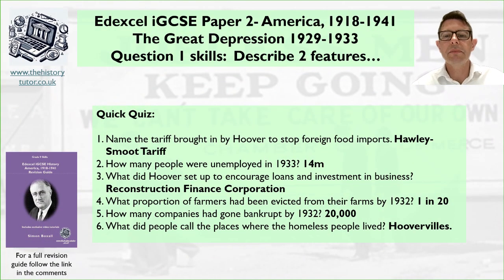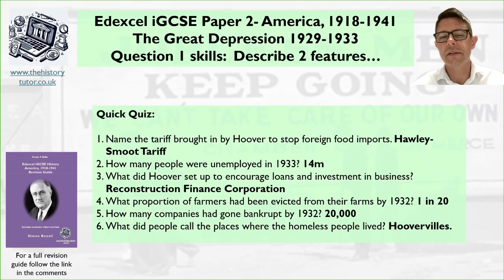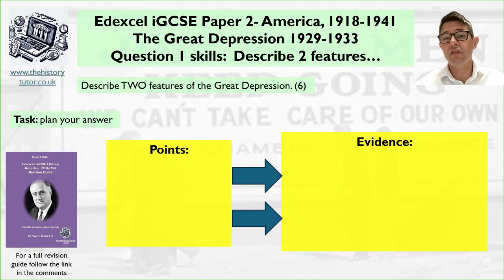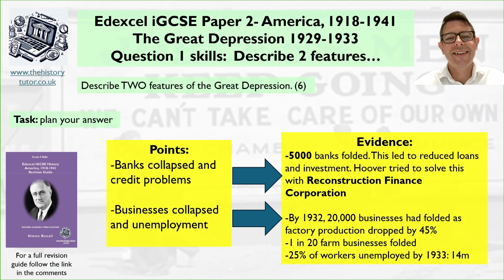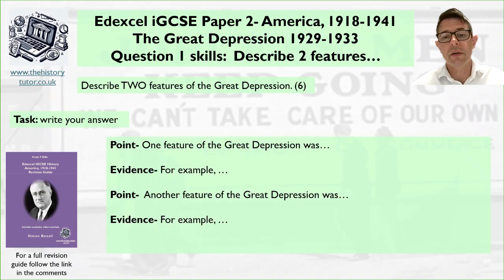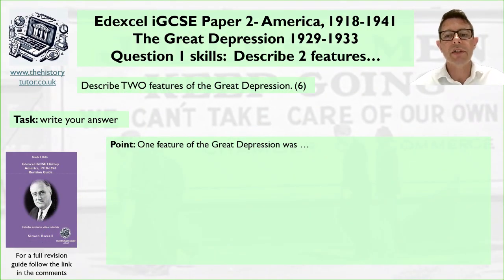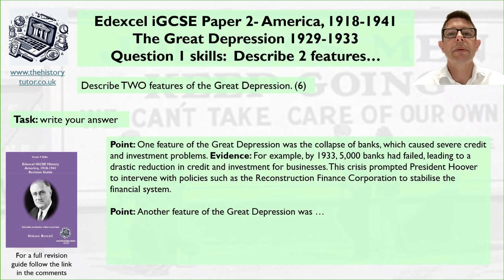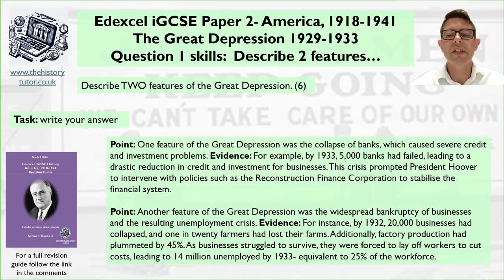Hoover and the Great depression 'Describe 2 features'- Edexcel iGCSE History tutoring video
Watch this tutoring video about Hoover and the Great Depression in America and how to answer the 'Describe' question.  This is aimed at helping and supporting Edexcel iGCSE History.